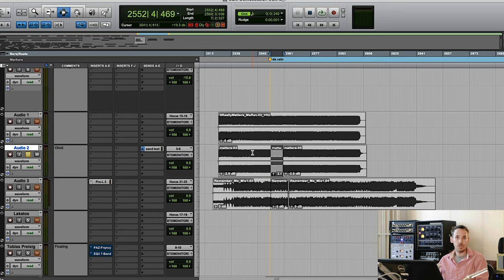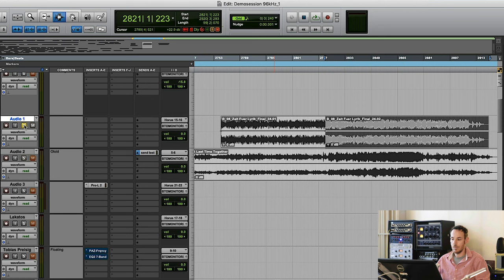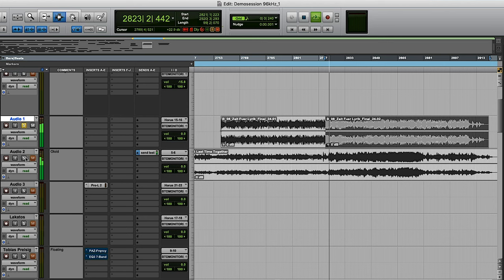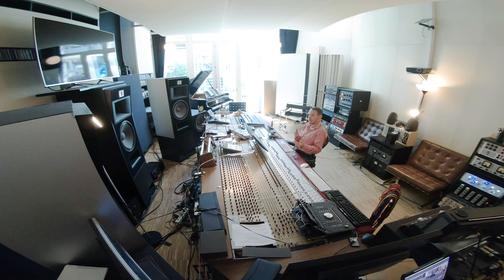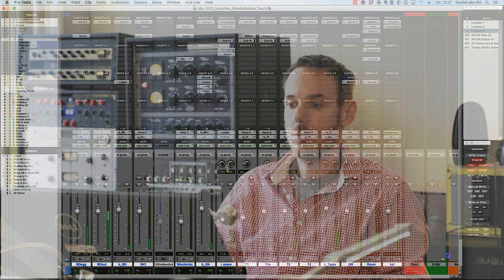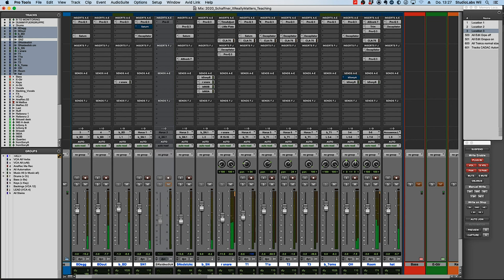How To Get A Big Mix - Understanding Dynamics And Physical Integrity | MwD Episode 2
Daniel's Mixing Bible: Learn how and what to listen for in a mix. Develop your own taste and get your mixing skills to the next level

Mix With Daniel - Episode 2:
Getting a mix sounding big and full is often the hardest thing to achieve for students and sound engineers, but what's the difference between an amateur mix and a radio-grade professional mix ?

In this tutorial, Daniel teaches you on how to get maximum Physical Integrity in your mix by using Dynamics and Saturation.